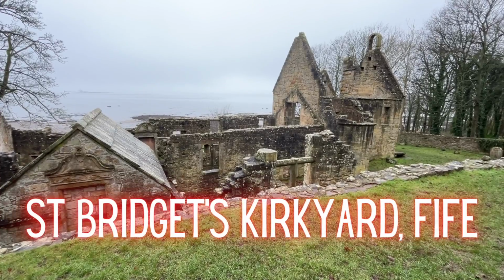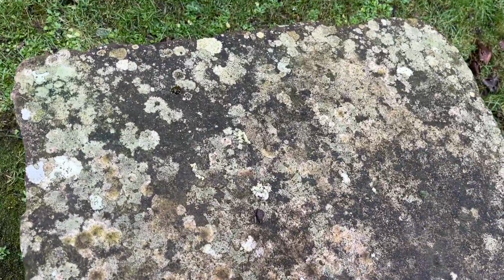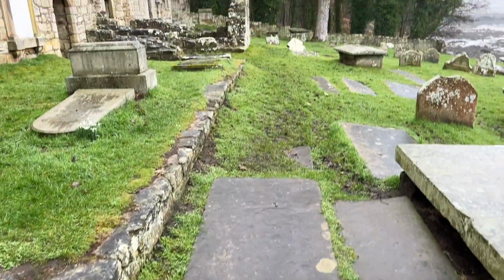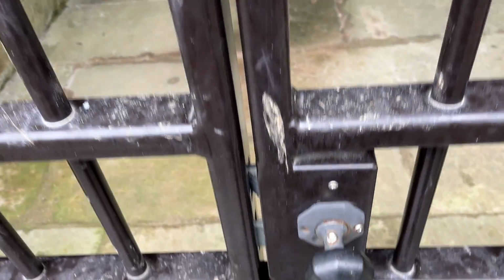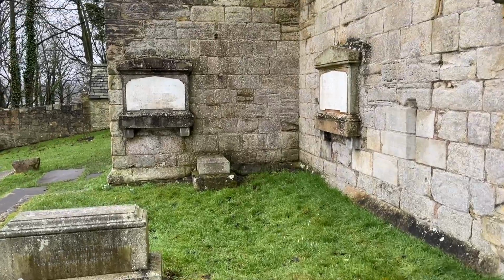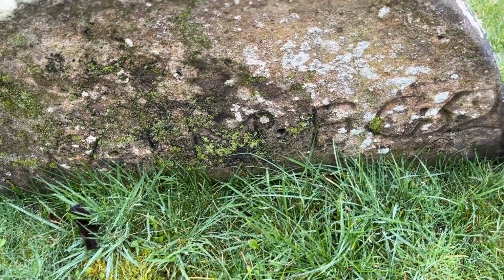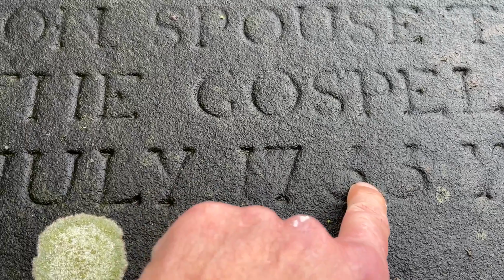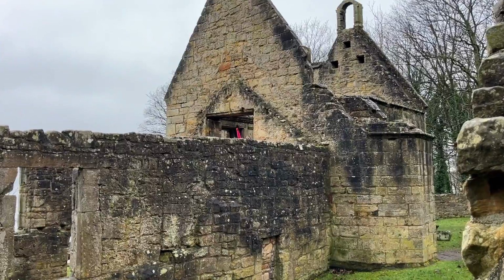A VERY old graveyard at the ruins of St Bridgets Kirk in Fife, Scotland.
We walk the Fife Coastal Path to vosot St Bridget's Kirk near the village of Dalgetty Bay. Some bits of the irk ruins date back to the 11th century with tombstones in the picturesque wee graveyard going back to the early 1600s.. or maybe even a bit earlier.

and see just how poor our efforts at reading some of the stones actually were.